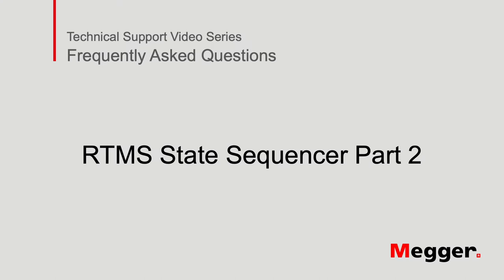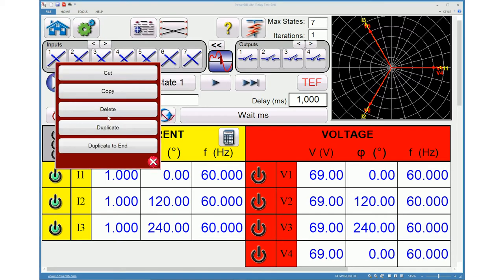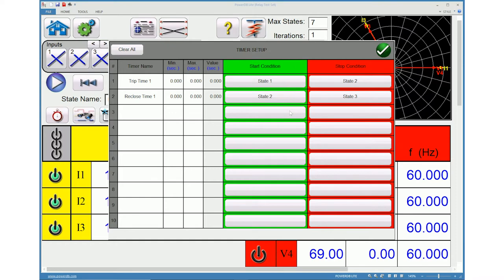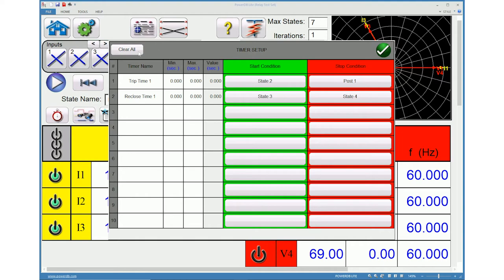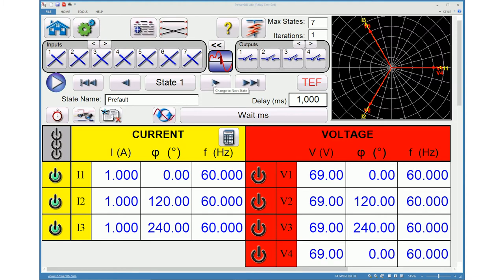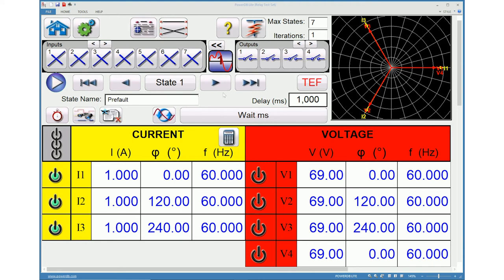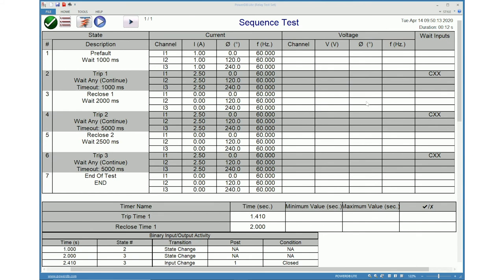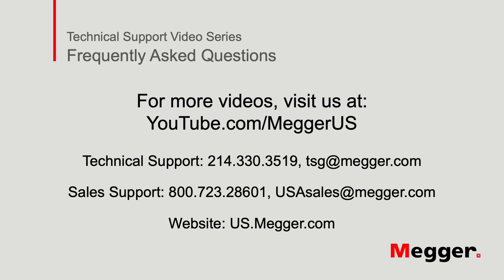How to use the Megger RTMS State Sequencer Part 2 of 2 - Multi-shot reclose test example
This video will walk through an example of using the state sequences in Megger’s RTMS Relay Test Management Software to test a multi-shot reclose relay when using a Megger SMRT Relay Test Set. The setup includes adding states to the sequence, copy and pasting states to save time, configuring maximum time in each state, waiting on external binary inputs to actuate, and capturing multiple times relative to the state simulation. The proper use of state sequences is vital while performing transmission line End-to-End tests while coordinated with a GPS receiver with IRIG-B or a POP output, recloser relay tests, and recloser controller reclose sequences. State sequences may also be utilized when preforming protection scheme functional testing such as bus differential, breaker failure schemes, and many others. The state sequencer can be applied to the complete family of SMRT products including the SMRT33, SMRT43, SMRT43D, SMRT46, SMRT46D, SMRT410, SMRT410D, and SMRT2.